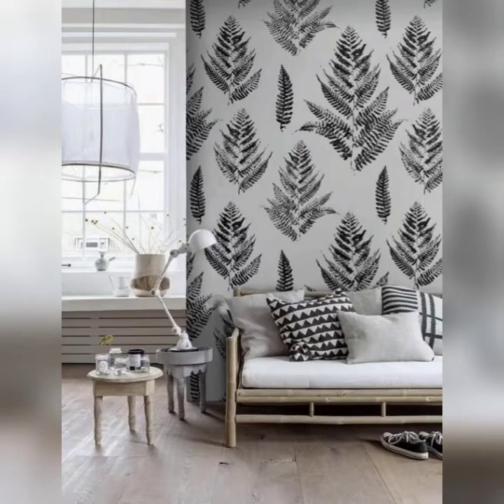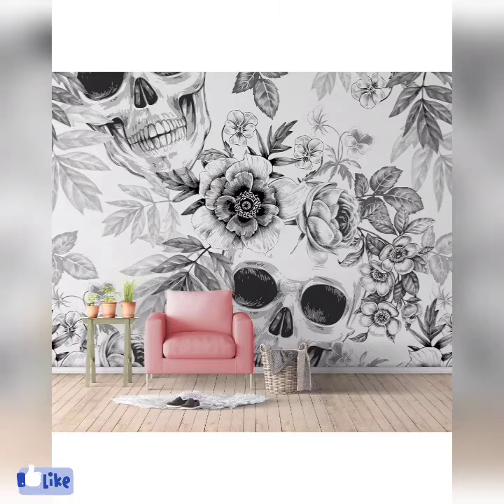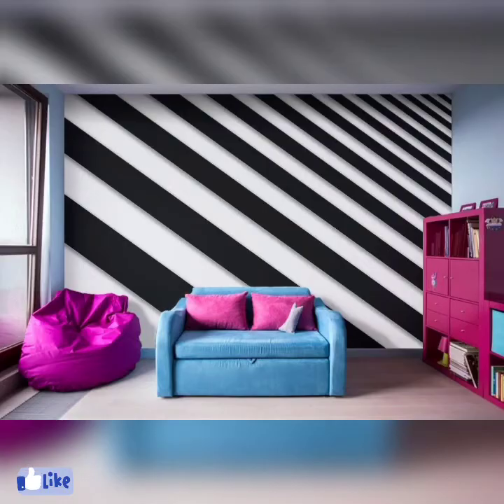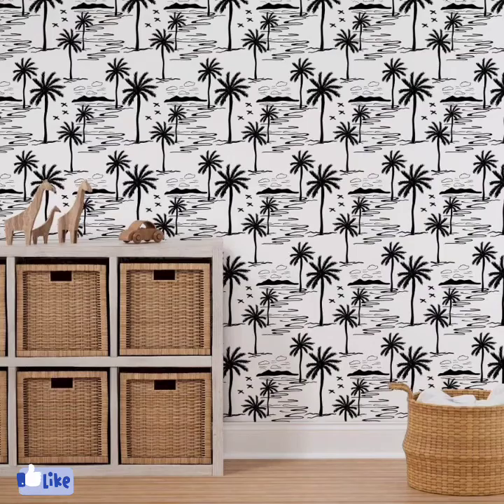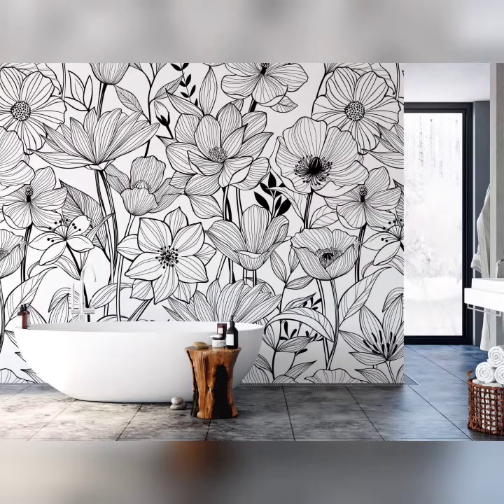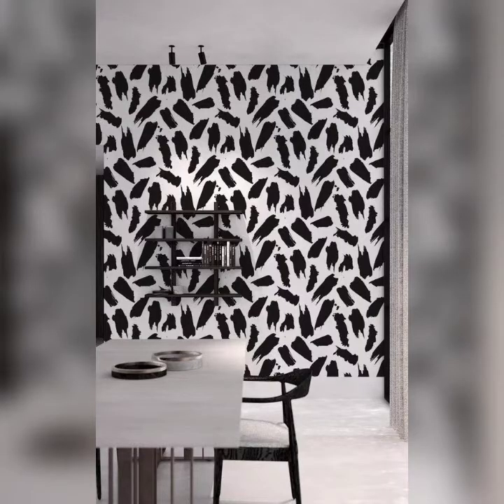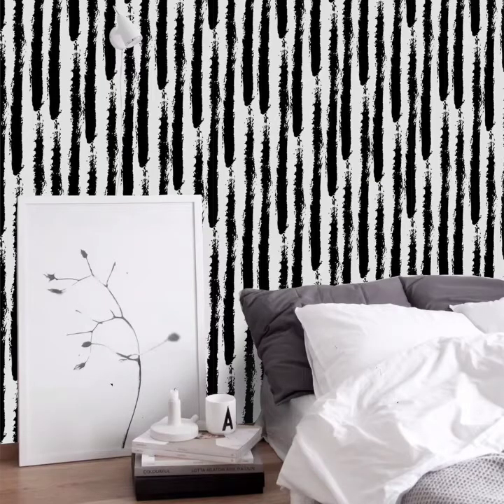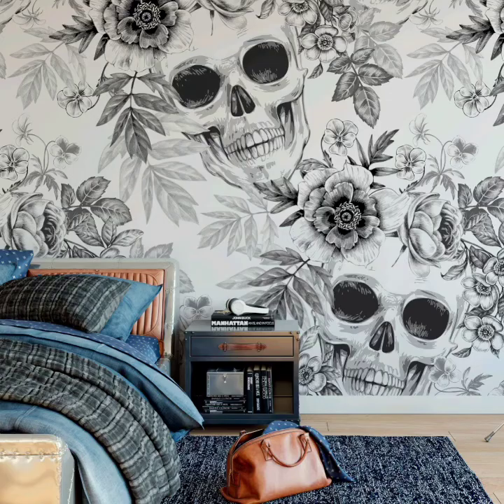New Black and White Stickers Designs 2023 🥰| Waterproof wallpaper designs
Welcome to our latest decor ideas channel, where we reveal the fascinating world of under stairs minimalist designs, full of clever techniques and hacks that maximize space and boost the aesthetics of your home. In this video, we'll take you on an enthralling trip of innovative and practical ideas for transforming the often-overlooked understairs area into a lovely and usable room. 😊 😇 🙂